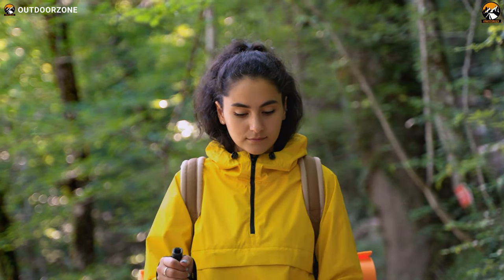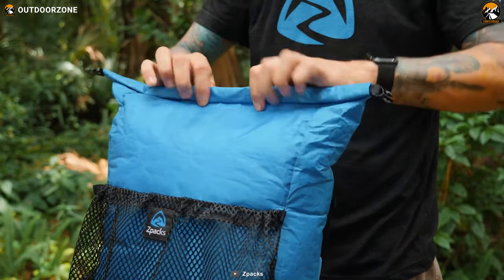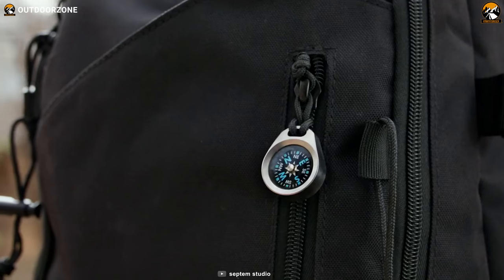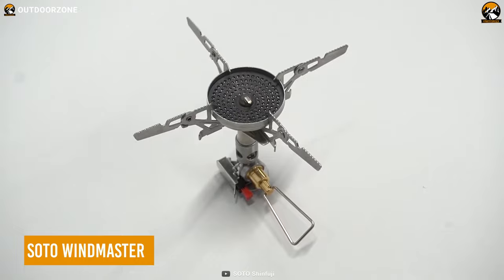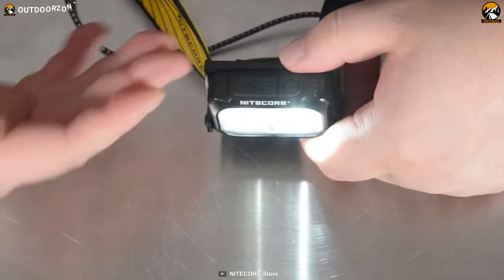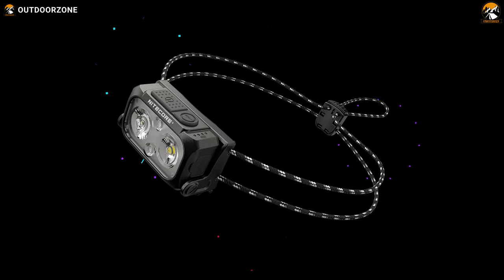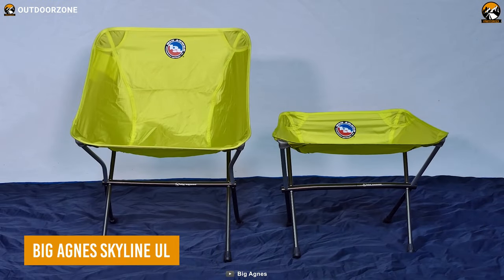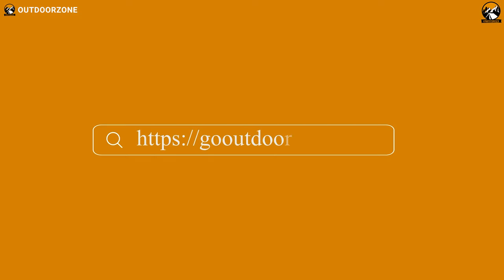7 Ultralight Backpacking Gear You Should Have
Keeping some ultralight backpacking gear on a backpacking trip can benefit to make that journey more enjoyable. As these ultralight backpacking gear items come with the least weight and maximum practicality, they cost a bit higher than others. Thus, making the right decision is important, which led us to this 10 Ultralight Backpacking Gear You Should Have.

Ultralight Backpacking Gear List:

0:00 - Introduction

00:33 - 7. Zpacks Nero 38 DCF

01:50 - 6. Path-22

02:58 - 5. Durston X-Mid Pro 1

04:12 - 4. Soto Windmaster

05:32 - 3. Nitecore NU25 UL

07:09 - 2. Enlightened Equipment Enigma

08:32 - 1. Big Agnes Skyline UL